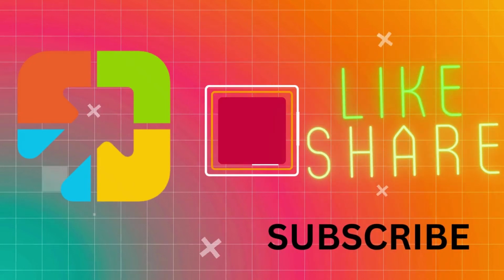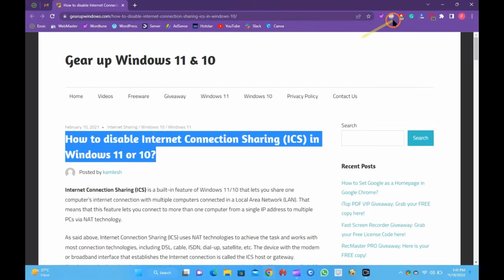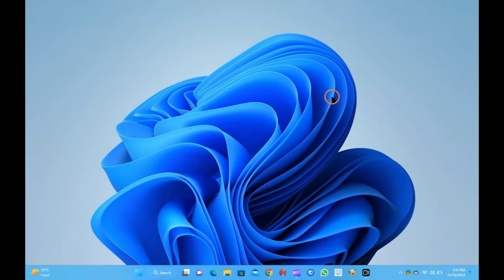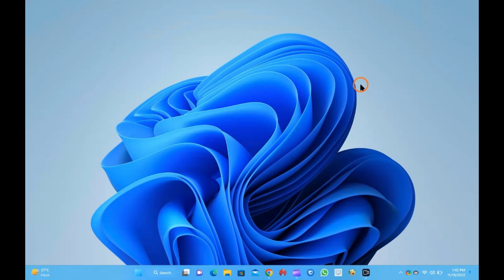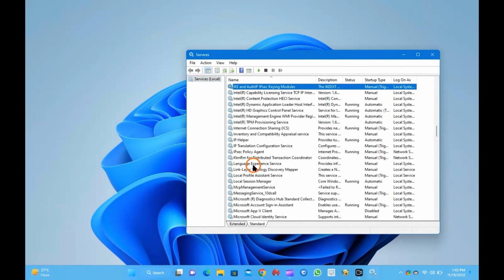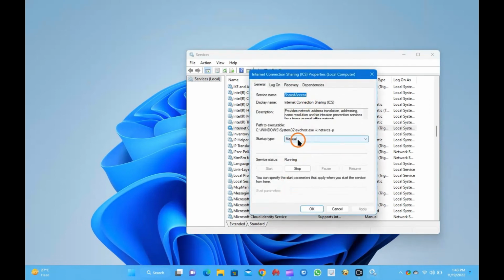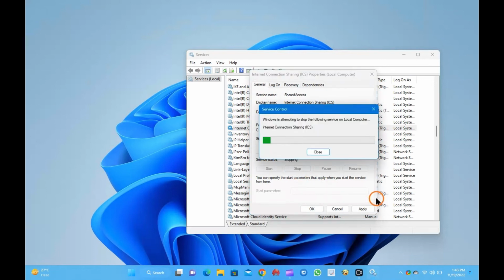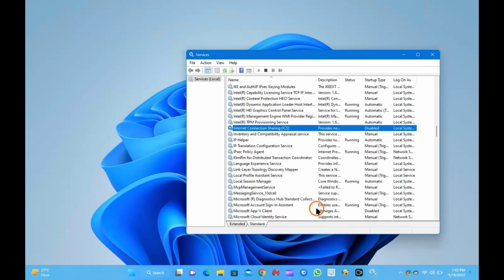How to Disable Internet Connection Sharing (ICS) in Windows 11 or 10?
Internet Connection Sharing (ICS) is a built-in feature of Windows 11/10 that lets you share one computer’s internet connection with multiple computers connected in a Local Area Network (LAN). That means that this feature lets you connect to more than one computer from a single IP address to multiple PCs via NAT technology.

As said above, Internet Connection Sharing (ICS) uses NAT technologies to achieve the task and works with most connection technologies, including DSL, cable, ISDN, dial-up, satellite, etc. The device with the modem or broadband interface that establishes the Internet connection is called the ICS host or gateway. Simultaneously, the other devices connected to the Internet via the network and the ICS host are called ICS clients. Once the ICS host fails for any reason, all the ICS client will lose their internet connection.

Sharing of the Internet connection is possible using either software or hardware. Also, for your information, the ICS feature is not new in Windows 11; you can find this feature from starting Windows 98 to Windows 11. In other words, this ICS feature is available on every version of the Microsoft Windows operating system. Apart from the built-in part of Windows for ICS, you can also use third-party shareware software like WinGate and WinProxy.

If you don’t use the Internet Connection Sharing (ICS) features of Windows 11 or 10 and want to disable Internet Connection Sharing (ICS), this post will help you do the same.

How to Disable Internet Connection Sharing (ICS) on Windows 11 or 10?

To turn off Internet Connection Sharing (ICS), press Windows + R keys simultaneously to open the Run dialog box.

Then, Type services.msc in the Run dialog box and hit Enter from the keyboard to launch the Services window.

Locate and Right-click on the Internet Connection Sharing (ICS) and select the Properties option.

Click on the dropdown next to the Startup type.

Select Disabled from the Startup type drop-down list.

Please Note: If the Service is already started, click on the Stop button.

Finally, click on Apply and then the OK button.

Chapters

00:00 Intro
01:55 How to Disable Internet Connection Sharing (ICS) on Windows 11 or 10?